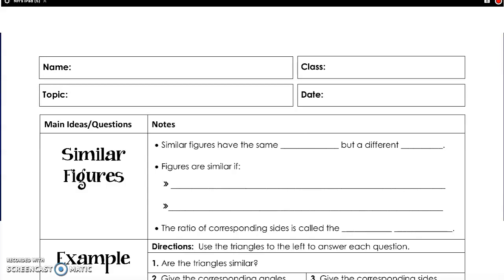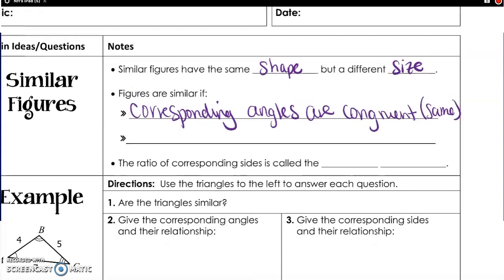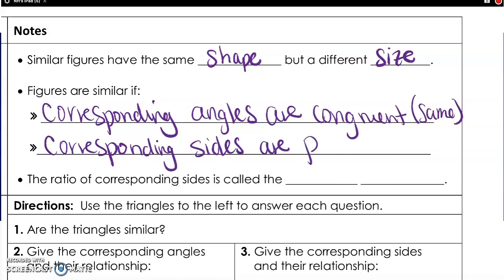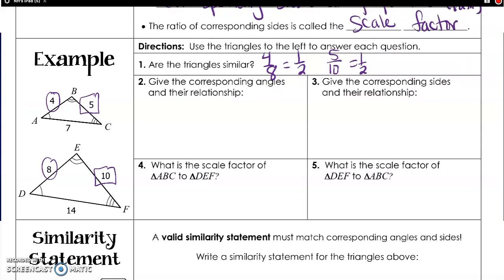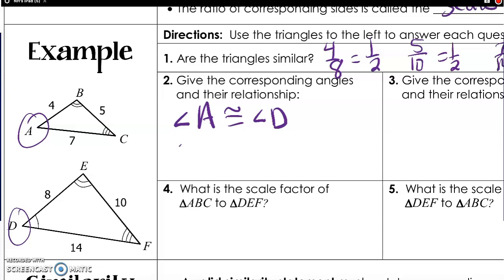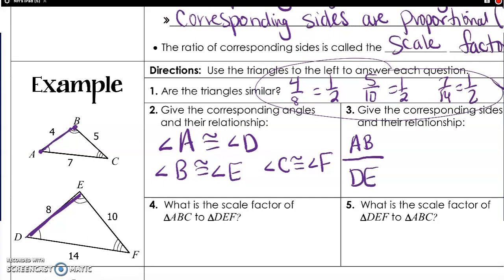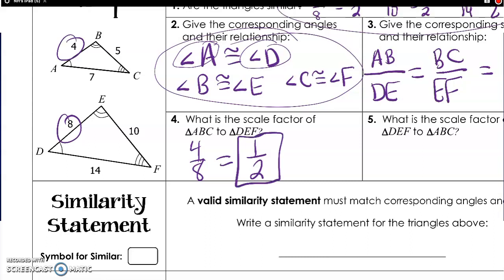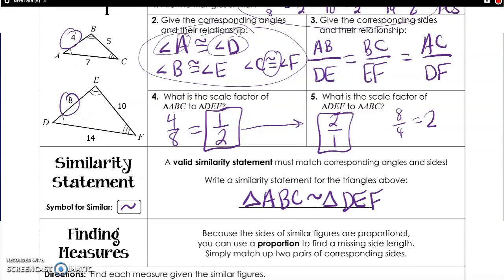Page 4-13 Notes (PreAlg)